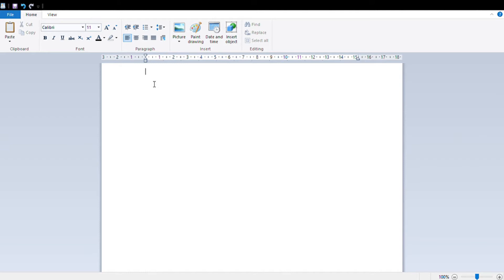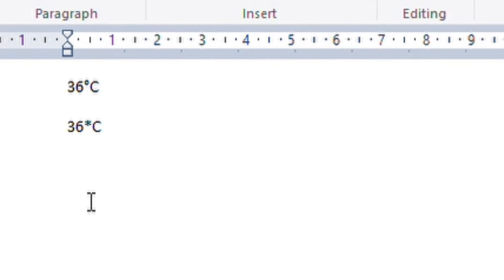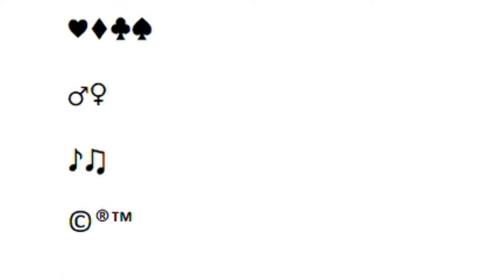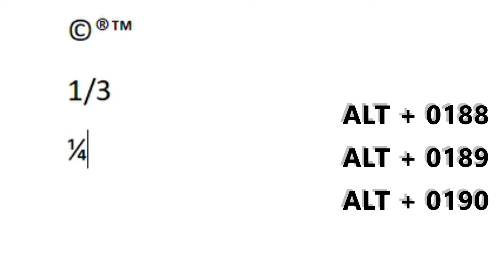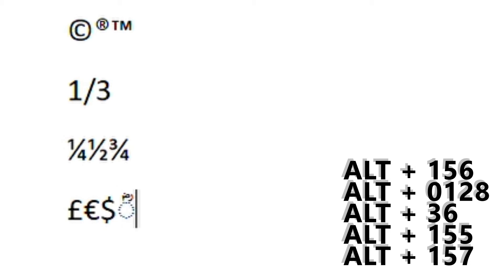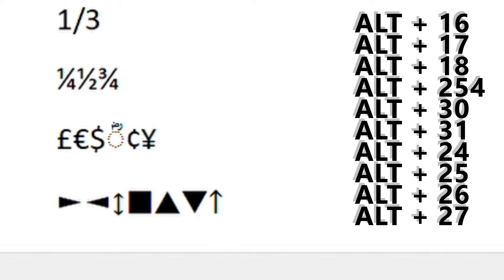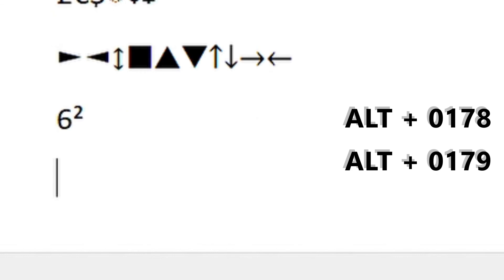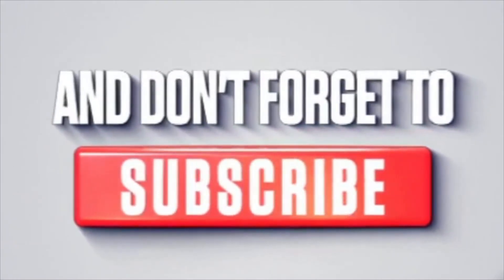Amazing Computer Hacks & Tricks - Keyboard Shortcuts - Alt Codes - Windows 10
Alt + 0128 € Euro
Alt + 0131 ƒ Dutch Florin
Alt + 0133 … Three dots continuation
Alt + 0134 † Dagger
Alt + 0135 ‡ Double Dagger
Alt + 0136 ˆ Cap Arrow
Alt + 0137 ‰ Per Mille
Alt + 0138 Š Capital S with Caron
Alt + 0139 ‹ Single Angle Quotation Left
Alt + 0140 Œ Capital O-E Ligature
Alt + 0142 Ž Capital Z with Caron
Alt + 0149 • Big Dot
Alt + 0150 – En-dash symbol
Alt + 0151 — Em-dash symbol
Alt + 0152 ˜ Intermediate
Alt + 0153 ™ Trademark
Alt + 0154 š Small s with Caron
Alt + 0155 › Single Angle Quotation Right
Alt + 0156 œ Small o-e Ligature
Alt + 0158 ž Small z with Caron
Alt + 0159 Ÿ Umlaut Y Capital
Alt + 0161 ¡ Down Exclamation Mark
Alt + 0162 ¢ Cent
Alt + 0163 £ Pound
Alt + 0164 ¤ General
Alt + 0165 ¥ Japanese Yen
Alt + 0166 ¦ Pipeline with Break
Alt + 0167 § Section Symbol
Alt + 0170 ª Feminine Ordinal Number
Alt + 0171 « Double Angle Quotation Left
Alt + 0171 « Double Less than Mark
Alt + 0172 ¬ Not Symbol
Alt + 0173 ­ Hyphen or Dash
Alt + 0174 ® Registered
Alt + 0175 ¯ Upper Dash
Alt + 0176 ° Degree
Alt + 0177 ± Plus or Minus
Alt + 0178 ² Power of Two (Square)
Alt + 0179 ³ Power of Three (Cube)
Alt + 0181 µ Micron
Alt + 0182 ¶ Paragraph
Alt + 0183 · Center Dot
Alt + 0185 ¹ Citation One
Alt + 0186 º Masculine Ordinal Number
Alt + 0187 » Double Angle Quotation Right
Alt + 0187 » Double Greater than Mark
Alt + 0188 ¼ One fourth fraction
Alt + 0189 ½ One half fraction
Alt + 0190 ¾ Three fourth fraction
Alt + 0191 ¿ Down Question Mark
Alt + 0192 À Grave A Capital
Alt + 0193 Á Acute A Capital
Alt + 0194 Â Circumflex A Capital
Alt + 0195 Ã Tilde A Capital
Alt + 0196 Ä Umlaut A Capital
Alt + 0197 Å Capital Nordic A Ring
Alt + 0198 Æ Capital A-E Ligature
Alt + 0199 Ç Capital C French Cedille
Alt + 0200 È Grave E Capital
Alt + 0201 É Acute E Capital
Alt + 0202  Circumflex E Capital
Alt + 0203 Ë Umlaut E Capital
Alt + 0204 Ì Grave I Capital
Alt + 0205 Í Acute I Capital
Alt + 0206 Î Circumflex I Capital
Alt + 0207 Ï Umlaut I Capital
Alt + 0208 Ð Old English Eth (Capital)
Alt + 0209 Ñ Tilde I Capital
Alt + 0210 Ò Grave O Capital
Alt + 0211 Ó Acute O Capital
Alt + 0212 Ô Circumflex O Capital
Alt + 0213 Õ Tilde O Capital
Alt + 0214 Ö Umlaut O Capital
Alt + 0215 × Multiply
Alt + 0216 Ø Capital Nordic O Slash
Alt + 0216 Ø Phi
Alt + 0217 Ù Grave U Capital
Alt + 0218 Ù Acute U Capital
Alt + 0219 Û Circumflex U Capital
Alt + 0220 Ü Umlaut U Capital
Alt + 0221 Ý Acute Y Capital
Alt + 0222 Þ Old English Thorn (Capital)
Alt + 0223 ß German Sharp S
Alt + 0224 à Grave a Small
Alt + 0225 á Acute a Small
Alt + 0226 â Circumflex a Small
Alt + 0227 ã Tilde a Small
Alt + 0228 ä Umlaut a Small
Alt + 0229 å Small Nordic a Ring
Alt + 0230 æ Small a-e Ligature
Alt + 0231 ç Small C French Cedille
Alt + 0232 è Grave e Small
Alt + 0233 é Acute e Small
Alt + 0234 ê Circumflex e Small
Alt + 0235 ë Umlaut e Small
Alt + 0236 ì Grave i Small
Alt + 0237 í Acute i Small
Alt + 0238 î Circumflex i Small
Alt + 0239 ï Umlaut i Small
Alt + 0240 ð Old English Eth (Small)
Alt + 0241 ñ Tilde i Small
Alt + 0242 ò Grave o Small
Alt + 0243 ó Acute o Small
Alt + 0244 ô Circumflex o Small
Alt + 0245 õ Tilde o Small
Alt + 0246 ö Umlaut o Small
Alt + 0247 ÷ Division
Alt + 0248 ø Small Nordic O Slash
Alt + 0249 ù Grave u Small
Alt + 0250 ú Acute u Small
Alt + 0251 û Circumflex u Small
Alt + 0252 ü Umlaut u Small
Alt + 0253 ý Acute y Small
Alt + 0254 þ Old English Thorn (Small)
Alt + 0255 ÿ Umlaut y Small
Alt + 100 d Small Letter d
Alt + 8355 ₣ French Franc
Alt + 8356 ₤ British Pound
Alt + 8357 ₥ Mill Sign
Alt + 8358 ₦ Nigerian Naira
Alt + 8359 ₧ Spanish Peseta
Alt + 8360 ₨ Indian Rupee
Alt + 8361 ₩ South Korean Won
Alt + 8362 ₪ Israeli New Sheqel
Alt + 8363 ₫ Vietnamese Dong
Alt + 8364 € Euro
Alt + 8365 ₭ Laos Kip
Alt + 8366 ₮ Mongolian Tugrik
Alt + 8367 ₯ Greece Drachma
Alt + 8368 ₰ German Penny Sign
Alt + 8369 ₱ Philippine Peso
Alt + 8370 ₲ Paraguayan Guarani
Alt + 8371 ₳ Argentine Austral
Alt + 8372 ₴ Ukrainian Hryvnia
Alt + 8373 ₵ Cent
Alt + 8377 ₹ Indian Rupee Symbol
Alt + 8378 ₺ Turkish Lira
Alt + 8381 ₽ Russian Ruble
Alt + 8721 ∑ Summation
Alt + 8723 ∓ Minus or Plus
Alt + 8730 √ Square Root
Alt + 8731 ∛ Cube Root
Alt + 8732 ∜ Fourth Root
Alt + 8733 ∝ Open Infinity
Alt + 8734 ∞ Closed Infinity
Alt + 8735 ∟ L symbol
Alt + 8737 ∡ Angle
Alt + 8741 ∥ Parallel (Slant)
Alt + 8747 ∫ Calculus Symbol
Alt + 8748 ∬ Calculus Symbol
Alt + 8750 ∮ Calculus Symbol
Alt + 8751 ∯ Calculus Symbol
Alt + 8756 ∴ Triangle Dots
Alt + 8757 ∵ Down Triangle Dots
Alt + 8759 ∷ Four Square Dots
Alt + 8762 ∺ Double Divide
Alt + 8771 ≃ Approximate
Alt + 9728 ☀ Sun with Black Rays
Alt + 9729 ☁ Cloudy Weather
Alt + 9730 ☂ Umbrella
Alt + 9786 ☺ Smiling Light Smiley
Alt + 9787 ☻ Smiling Dark Smiley
Alt + 9788 ☼ Sun White with Rays